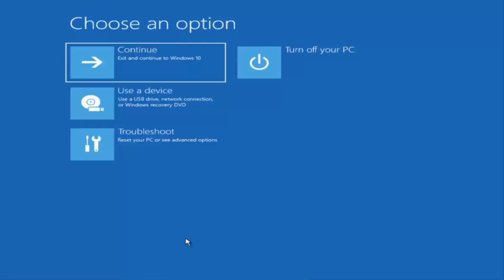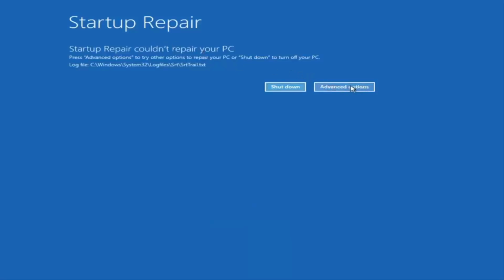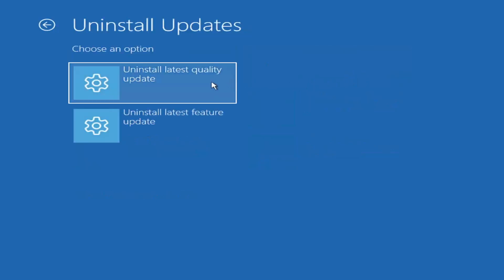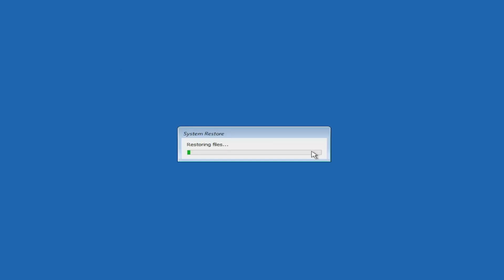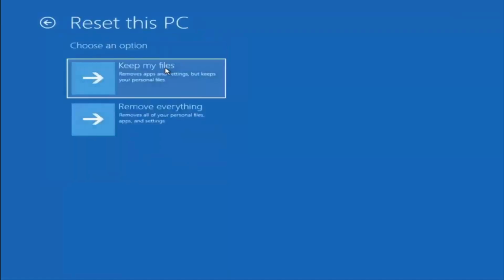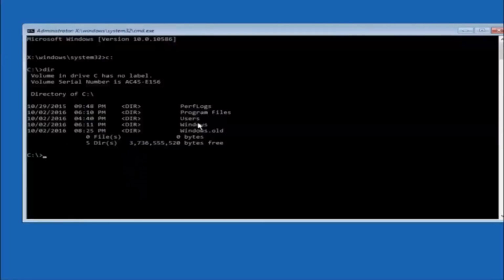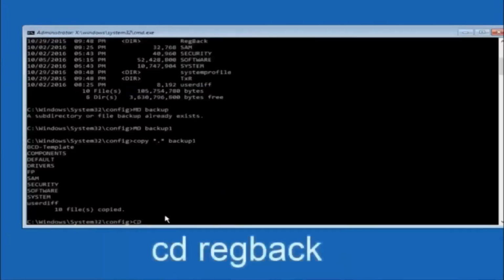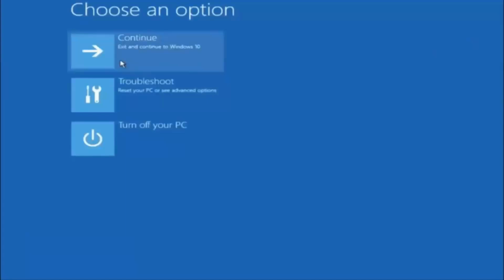Toshiba Satellite Radius - How To Fix Black Screen (But Turns On) [Solution]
This tutorial addresses a frequent issue where the Toshiba Satellite Radius laptop powers on, but the display remains completely black and unresponsive. It emphasizes the importance of diagnosing whether the problem is caused by hardware issues like loose display connections or graphics card failures, or software conflicts affecting screen output. The video provides troubleshooting strategies to help users identify the root cause without walking through specific repair steps, enabling a clearer understanding of the underlying problem. Recognizing the primary cause is essential for restoring the display and ensuring the device operates correctly again.

Issues addressed in this tutorial:
Toshiba Satellite Radius black screen fix
Laptop turns on but display stays blank
Troubleshooting black screen and display issues
Display connection problems and hardware diagnostics
Graphics card and motherboard troubleshooting
Software glitches causing display failure
Screen inspection and hardware troubleshooting tips
Common causes of black screens in laptops
How to diagnose display problems on Toshiba Satellite Radius
Solutions for black screen issues in Toshiba Satellite Radius

The Toshiba Satellite Radius is a convertible laptop designed for versatility, but it can encounter display problems despite powering on successfully. This tutorial emphasizes the importance of diagnosing whether the black screen stems from hardware malfunctions or software conflicts. Proper troubleshooting can help restore the display, prevent further damage, and prolong the device's lifespan. Addressing these common issues ensures the device functions smoothly and maintains optimal performance.